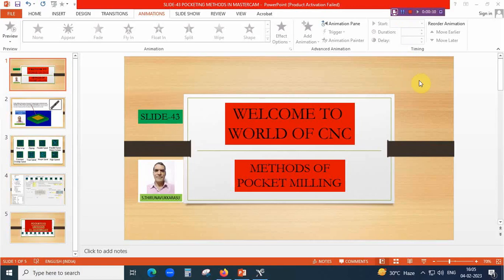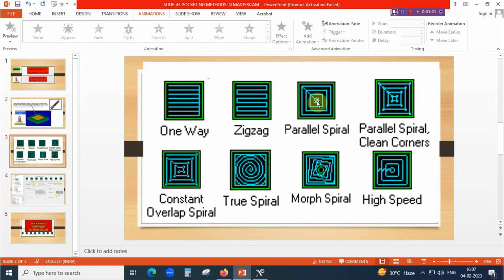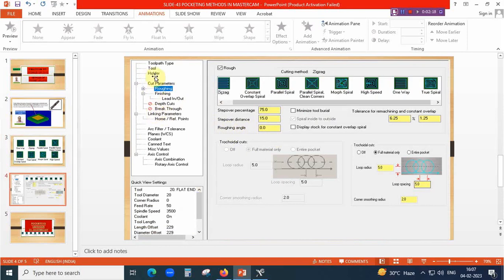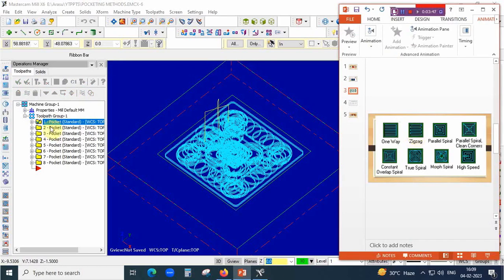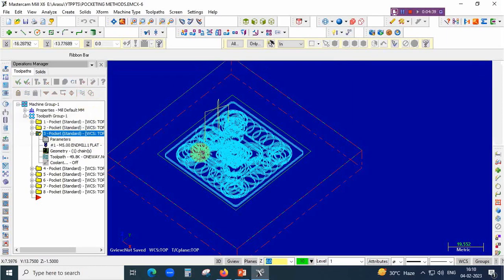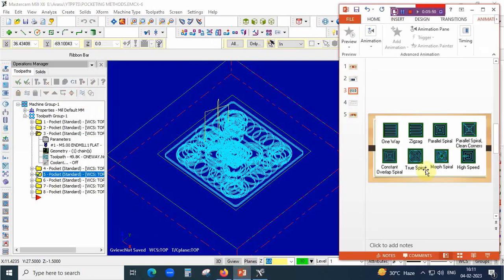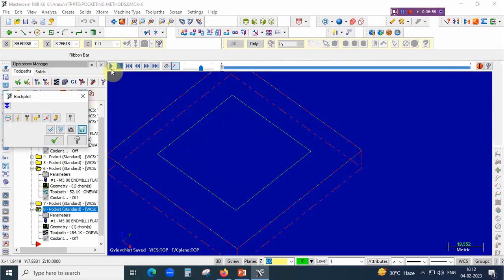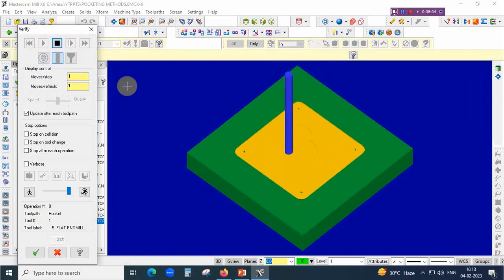SLIDE 43 POCKETING METHODS IN MASTERCAM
POCKET MILLING METHODS IN MASTER CAM SOFTWARE